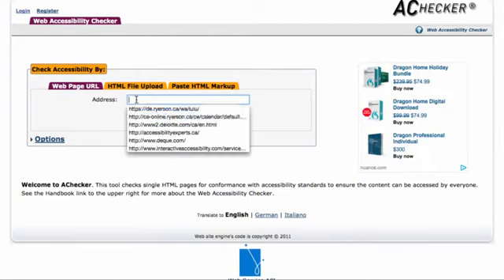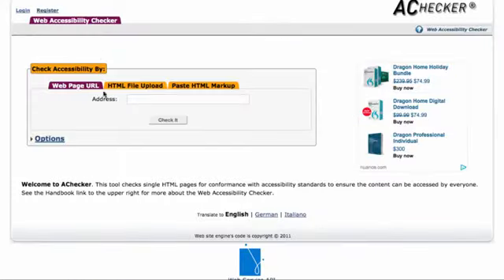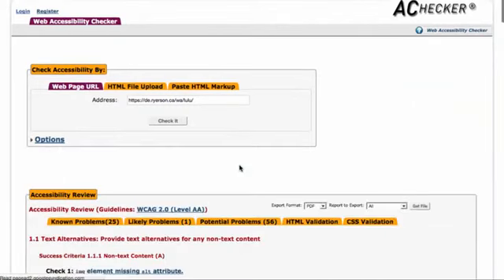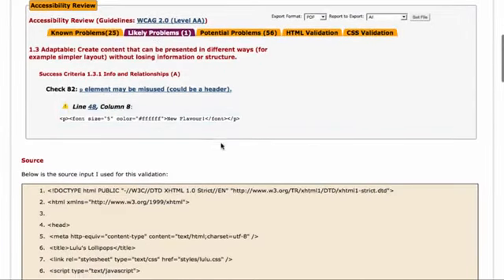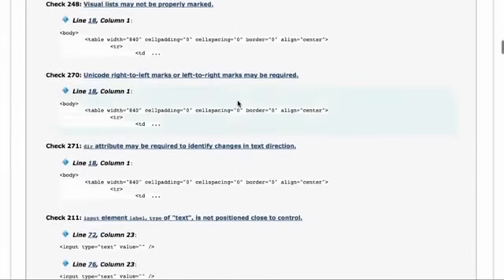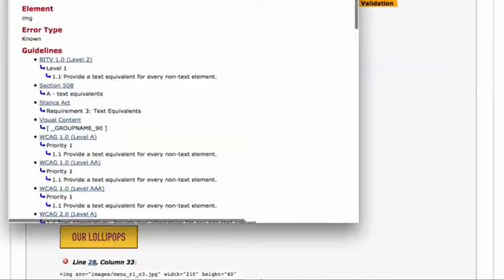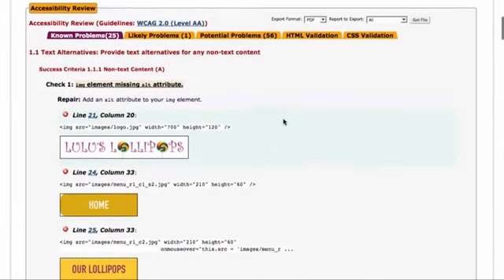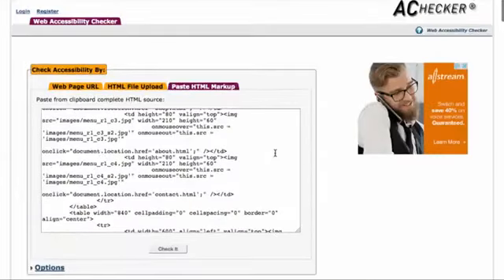#5 Automated Accessibility Checking